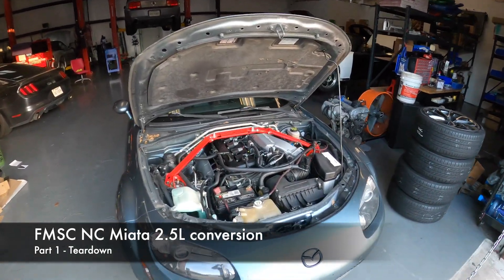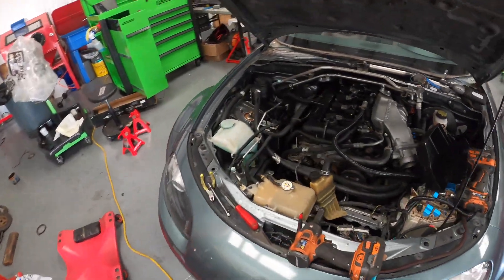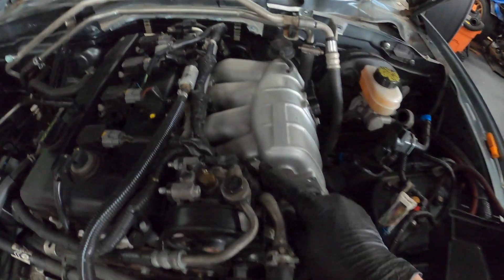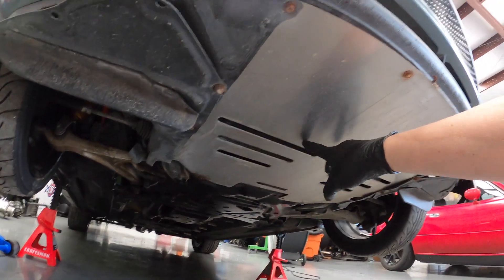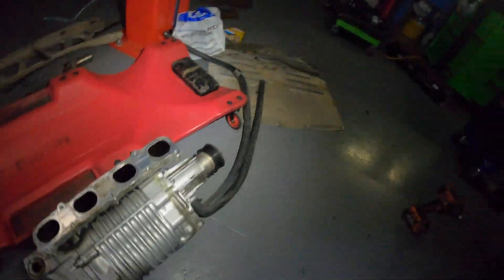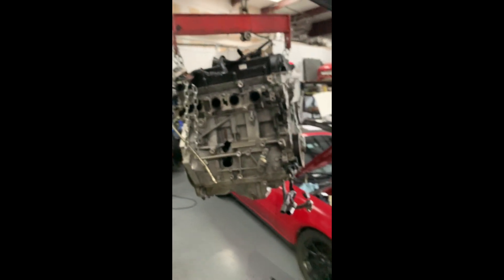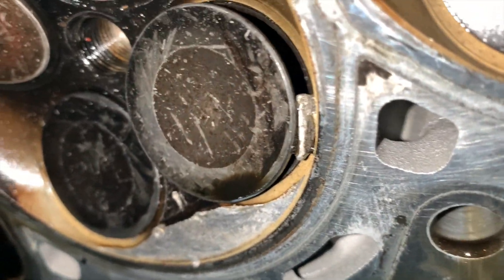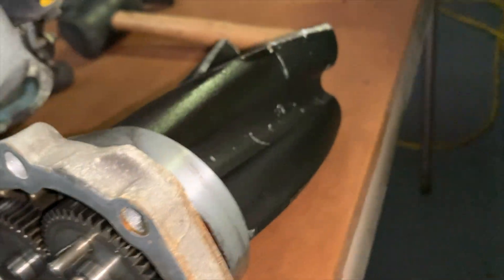FMSC NC Miata 2.5L conversion - Part 1 Teardown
Customer contacted us about a month ago that they believe they blew their motor up and wanted to proceed with a 2.5L conversion. We received their engine, cams, valve springs, and got the engine assembled before accepting delivery of the car. Since the nature of the failure was not known at the time I went ahead and did a failure analysis style disassembly. Several others from our Miata forums had asked me to document doing a Flying Miata Supercharged (FMSC) 2.5L conversion build so I figured this would also be a good opportunity for this. Looking forward to completing this project.

This is the second time an FMSC car has come into our shop this year for a 2.5L conversion.